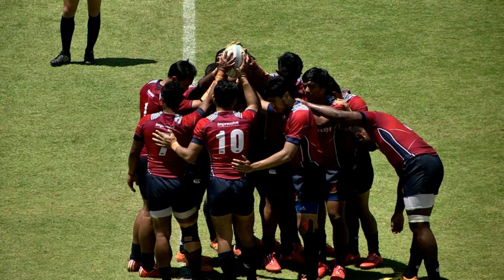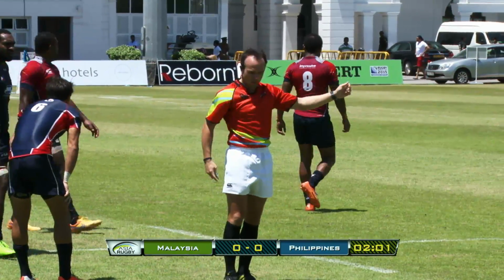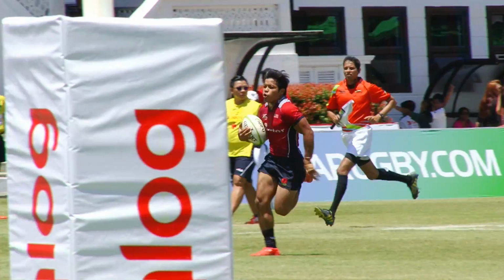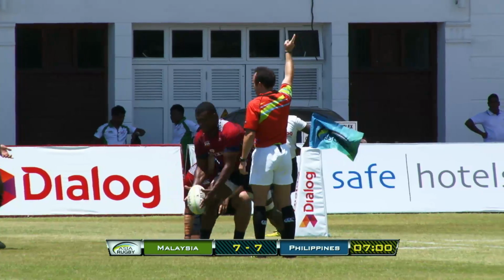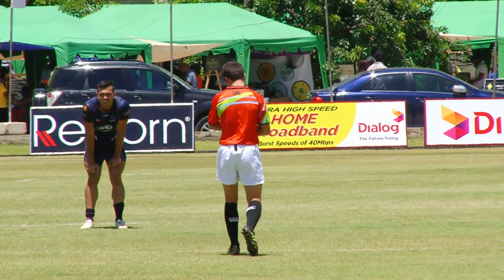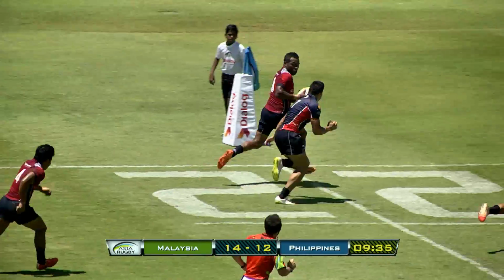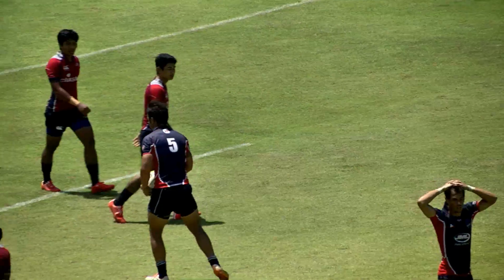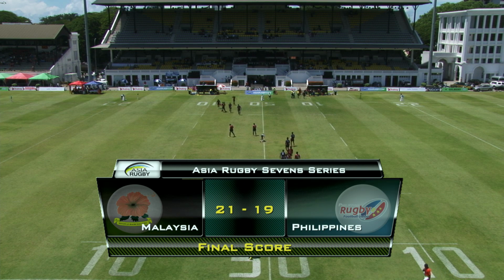Malaysia vs Philippines Pool B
Sri Lanka Sevens 2015 Day 1 action live from Race Course International Rugby Stadium, Colombo